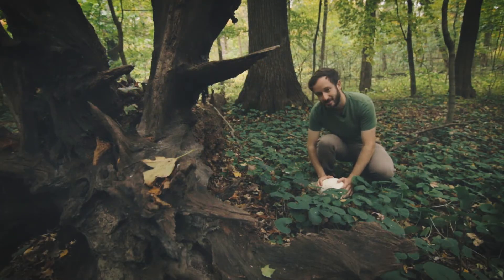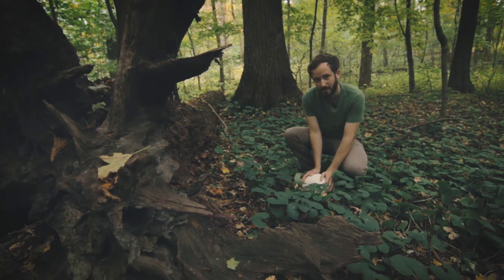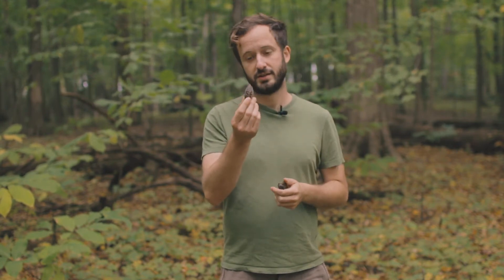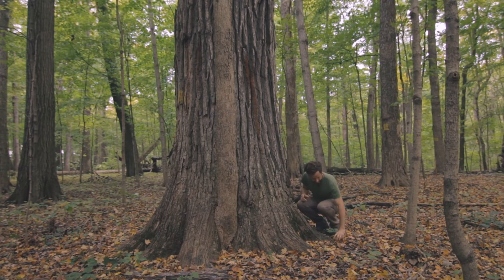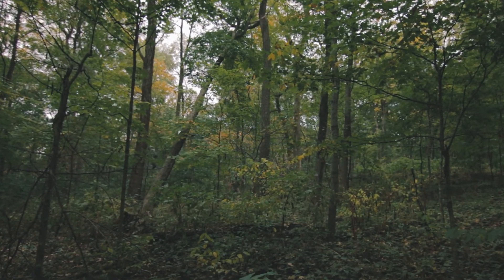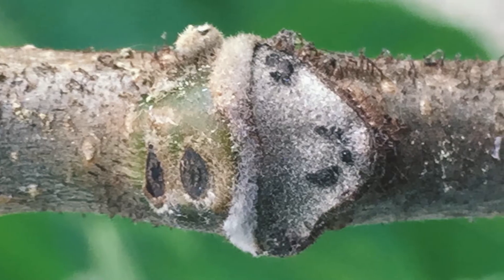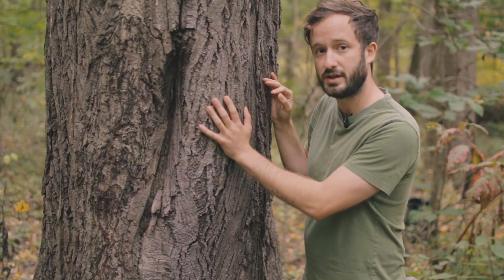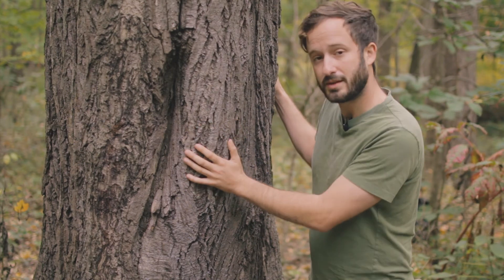The Elusive White Walnut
Today we go in search of the elusive white walnut (Juglans cinerea). Many of you may know it by its other common name - the butternut. Sadly, being able to find large, mature specimens of this wonderful tree is getting harder and harder. Watch and find out why...

Artist: Somali Yacht Club
Track: Loom